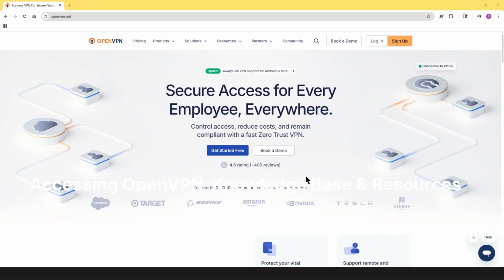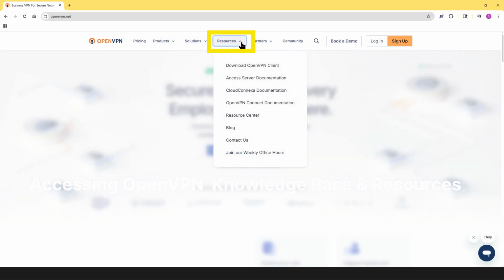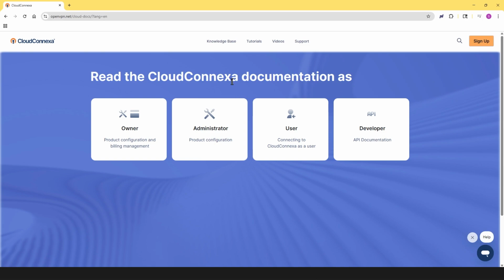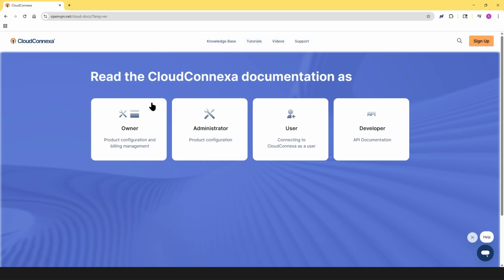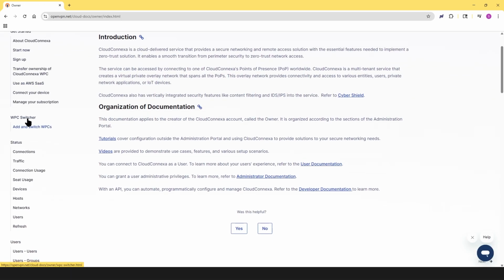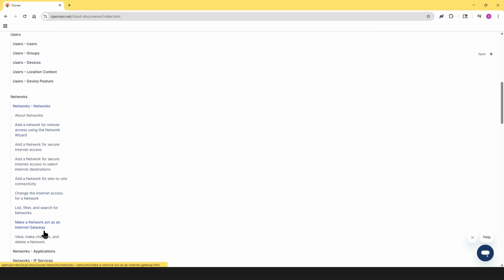Accessing OpenVPN Knowledge Base & Resources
Learn how to navigate the OpenVPN website to access product documentation, tutorials, videos, and support. In this walkthrough, we show you how to find and use the CloudConnexa Knowledge Base, select content based on your role, explore use case and configuration tutorials, and locate helpful instructional videos. Whether you're an owner, admin, or user, this guide will help you get the most out of your OpenVPN experience.